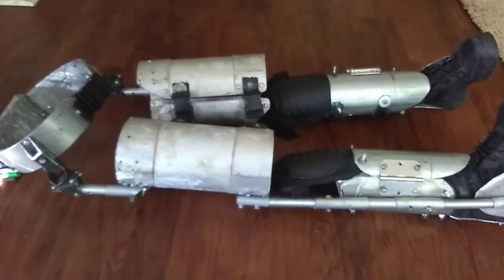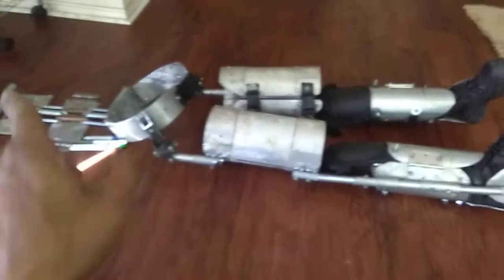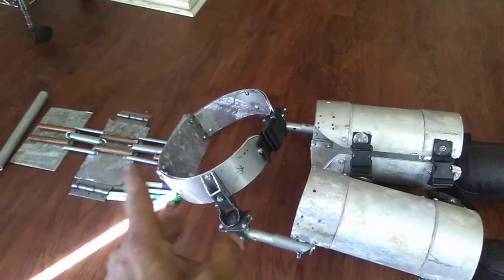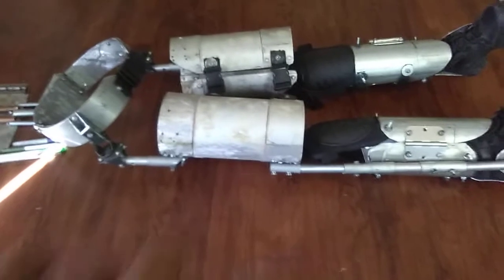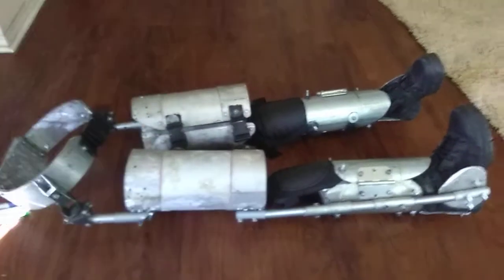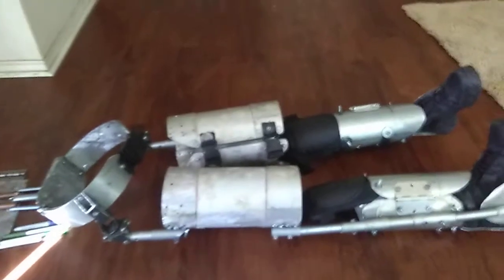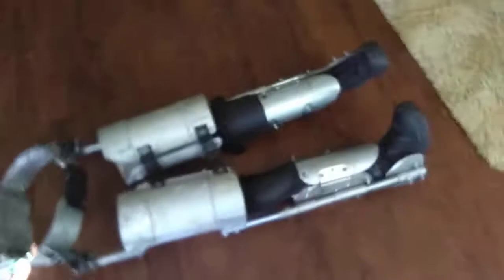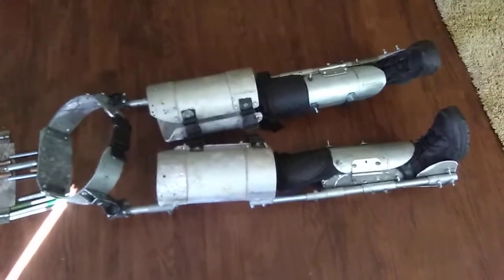New and improved self elevated spring powered modular exoskeleton armor platform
Military grade modular exoskeleton armor platform